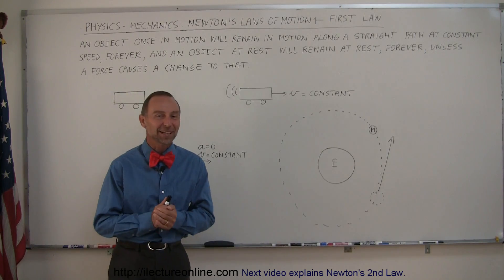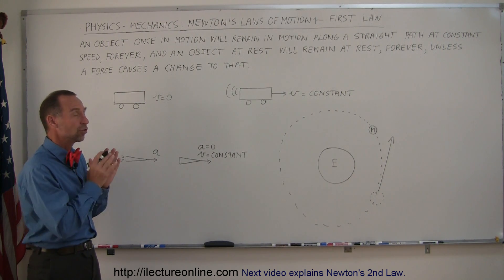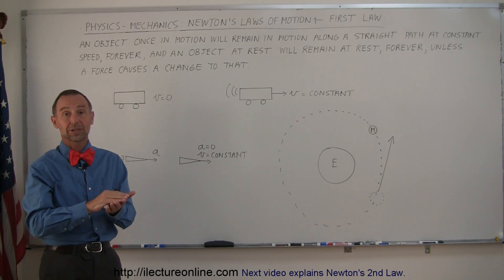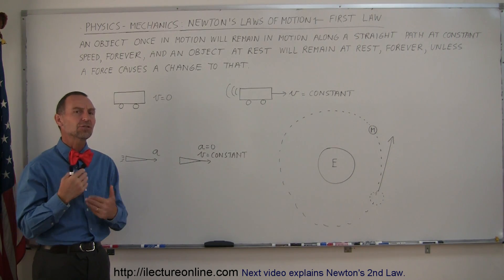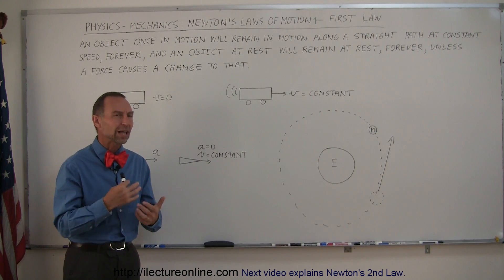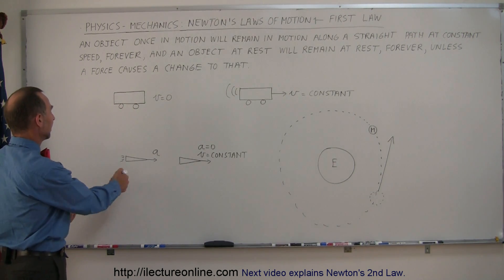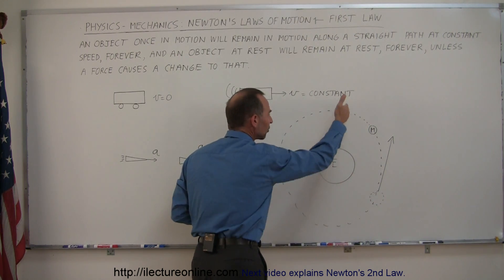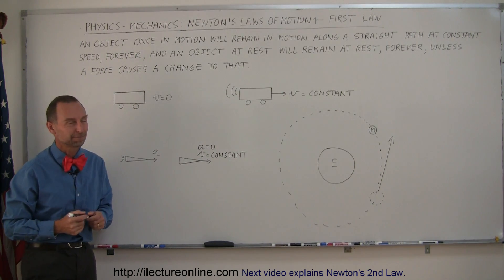Physics 4 Newton's Laws of Motion (1 of 20) What is Newton's First Law?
In this video I will explain Newton's 1st Law of motion.